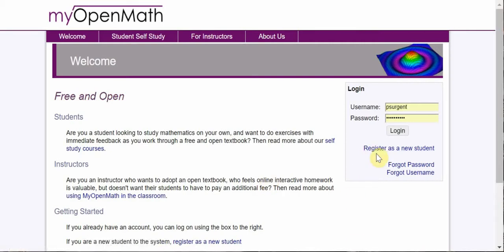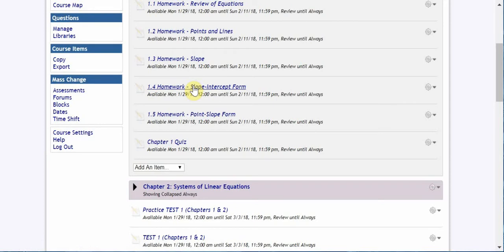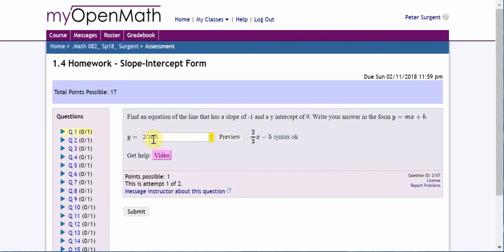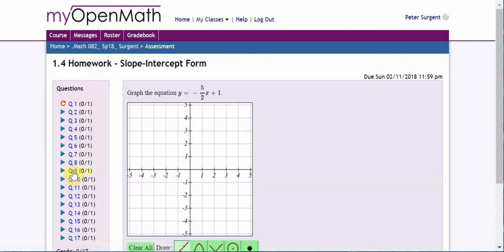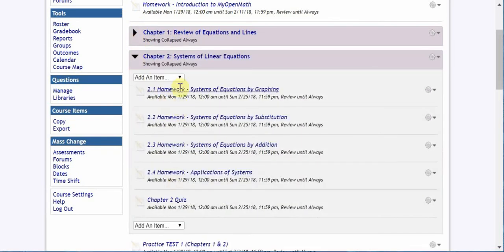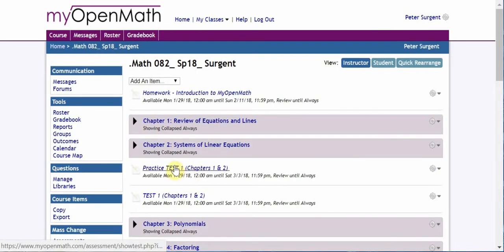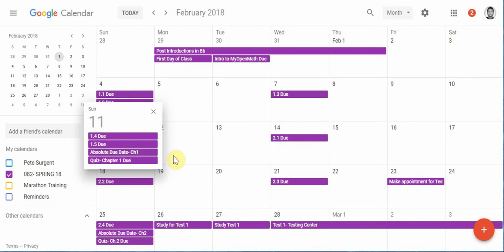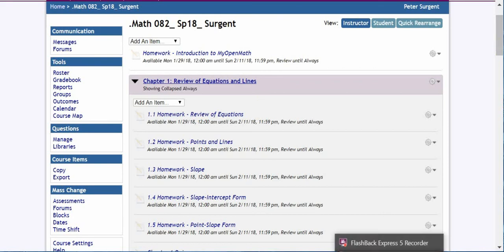MOM Intro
How to MOM-Sp18